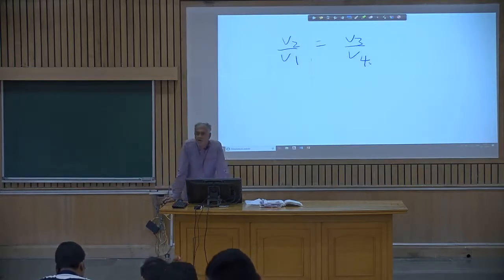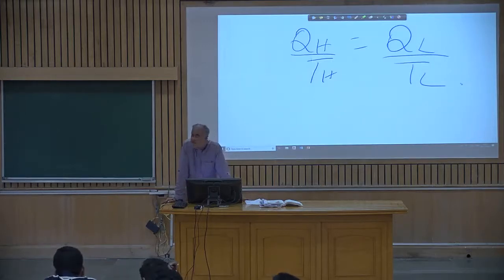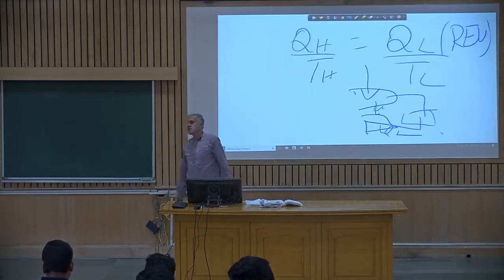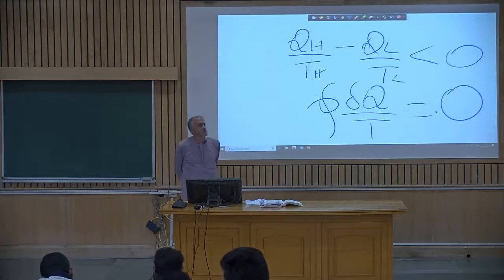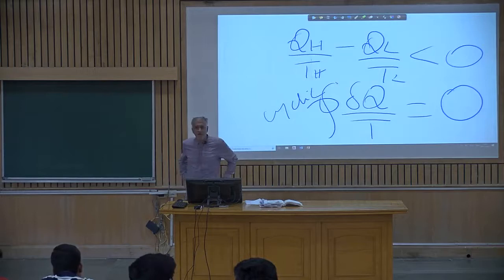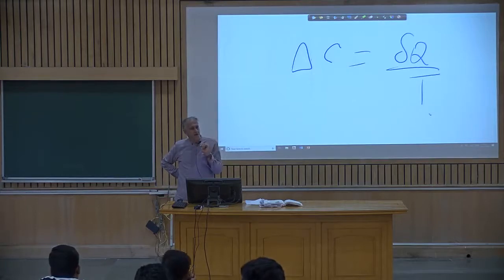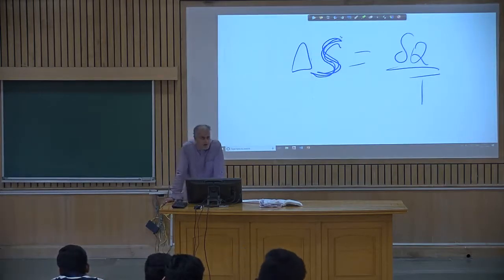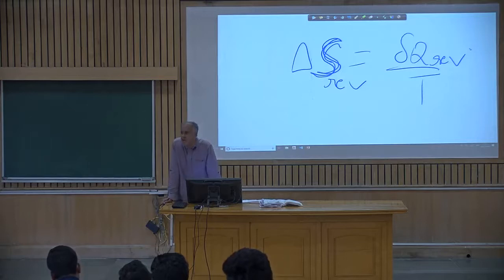Entropy, Reversible and Irreversible Processes